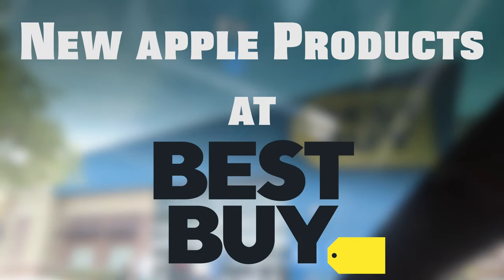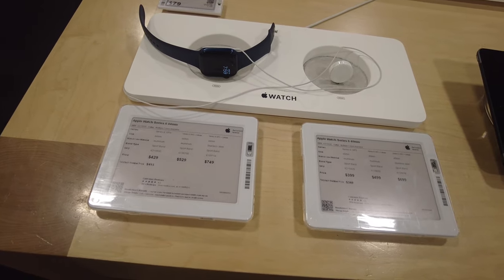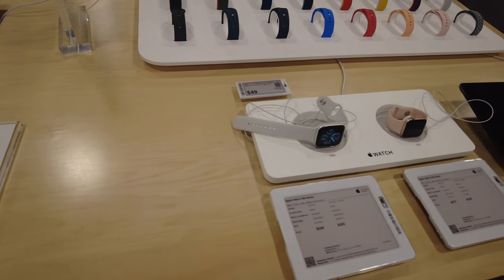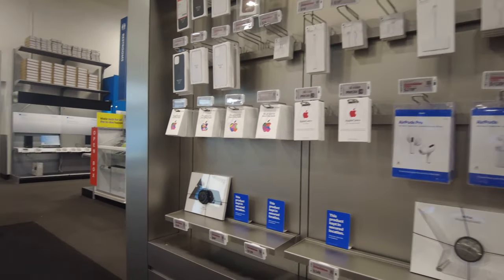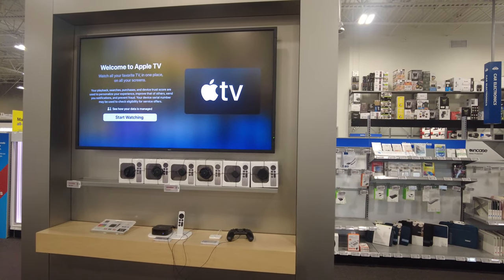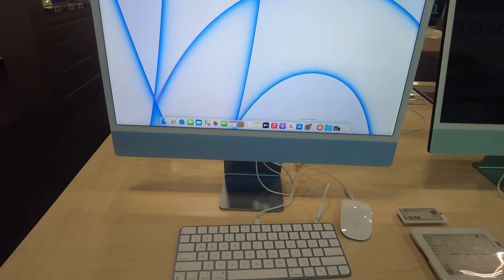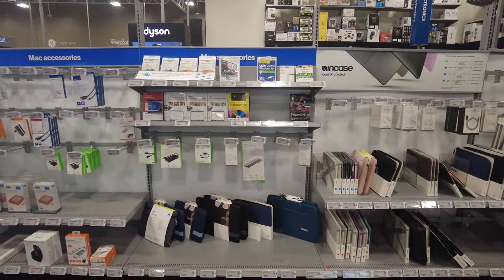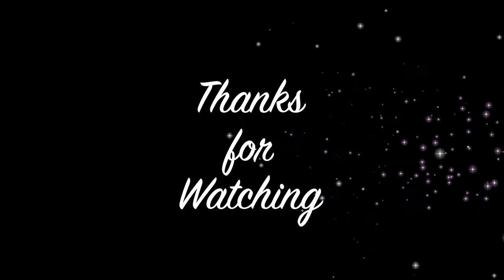New Apple Products at Best Buy 2021 | iPhone 13 Pro Max, iPad Mini, iMac, Apple Watch 6 Series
Hey everyone,
Today I am sharing with you newest apple products  which was filmed at one of the leading electronics store in the United States Best Buy.
I will be showing you the new iPhone 13 Pro Max, iPhone 13 Pro, iPhone 13, iPad Mini, iPad Air, iMac, Apple Watch 6 Series and so much more.